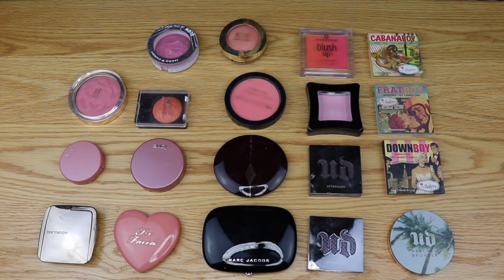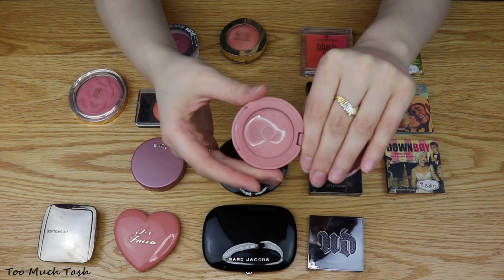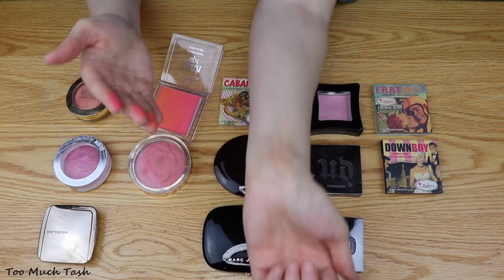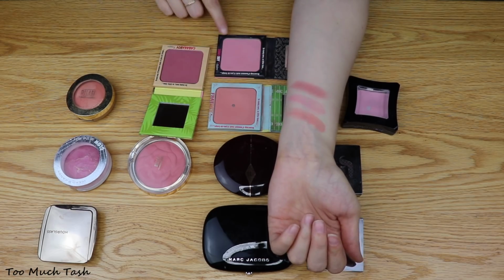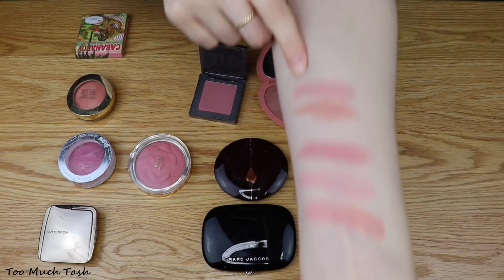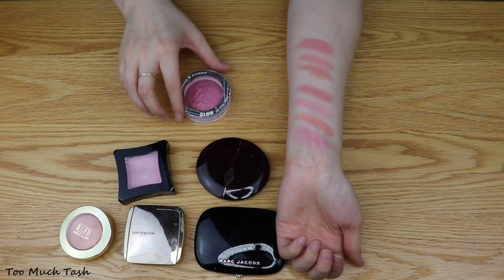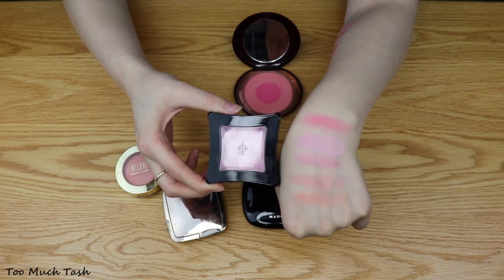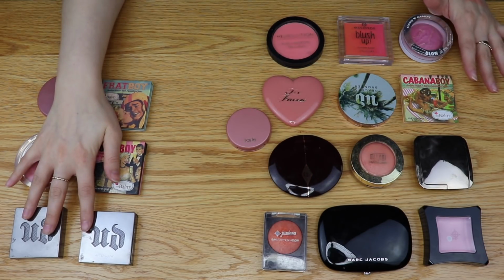Declutter Week! | Day 3 - Blushes | Swatches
Today's video is Day 3 of 7 of my Declutter week and today I’m going to declutter all my blushes.

Thanks so much for tuning in. Any constructive feedback or advice about filming, sound, lighting, etc. is greatly appreciated. Have a good one!

~Too Much Tash

The parchment photo from my thumbnail is a photo by Charlie Deets on Unsplash.